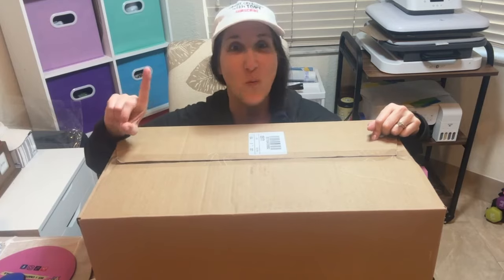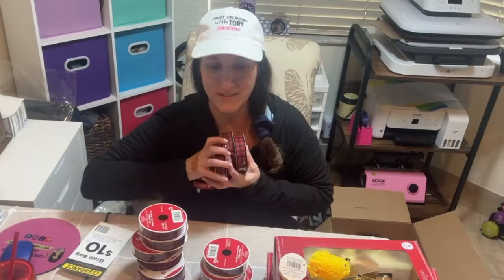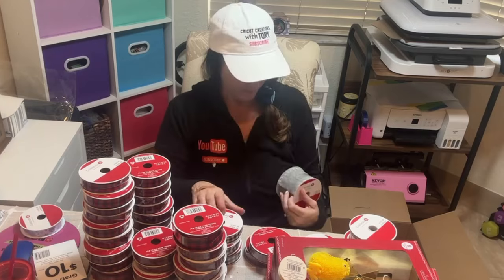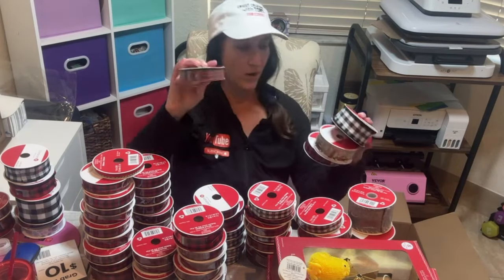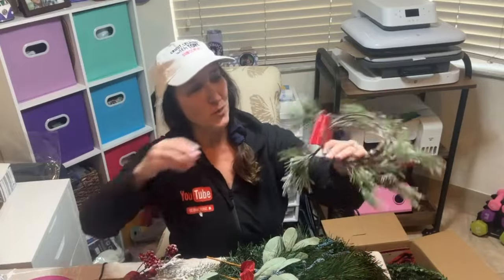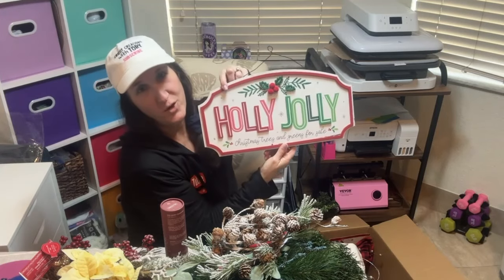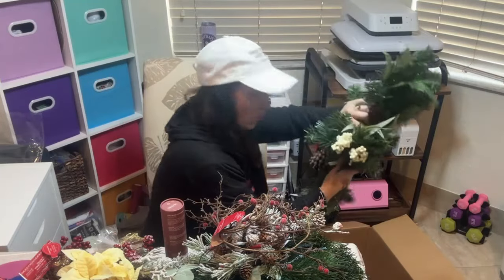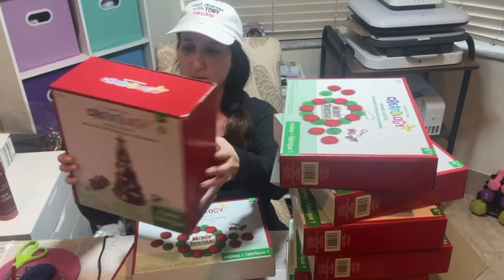Unboxing Michaels Mystery Boxes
In this video, I will be Unboxing Michaels mystery boxes

▶DESIGN BUNDLES is your go to resource for SVG Files, Sublimation Designs, Graphics, Illustrations, Clipart, Laser Cutting Designs, Mockups, Paper Cutting Templates, Laser Cutting Templates, Patterns, Planners, Backgrounds, Textures and many more! We have Free and Premium products available with our Commercial Licensing.

ARTIST:
TITLE: